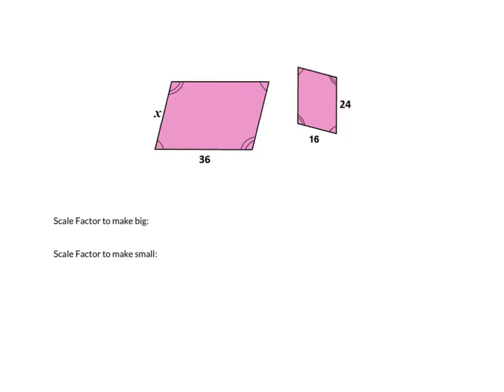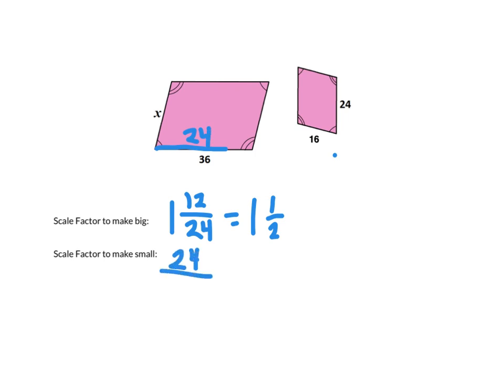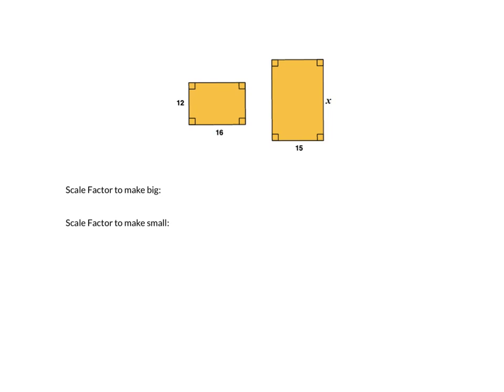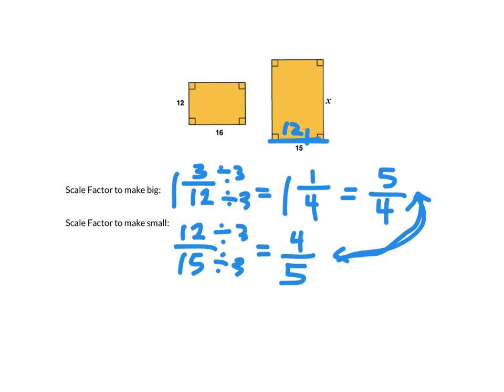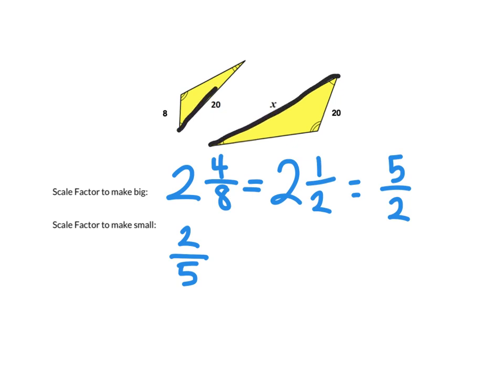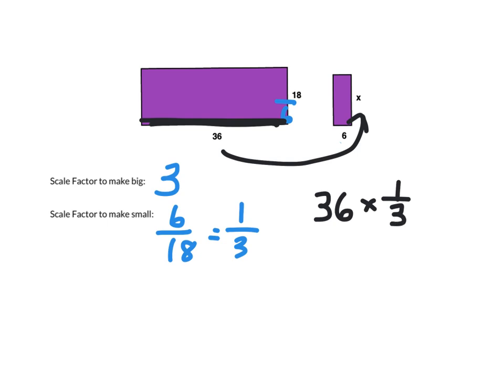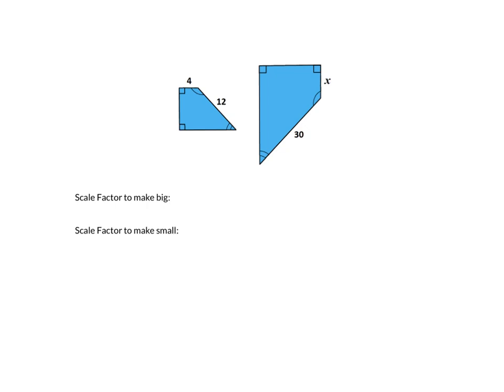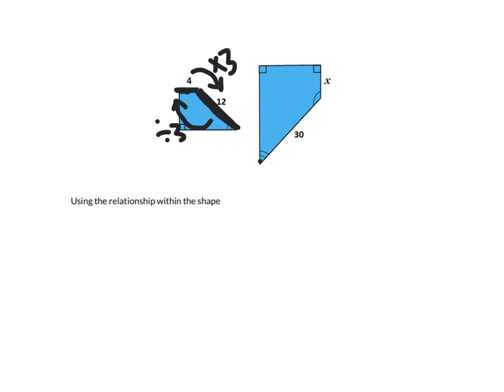Finding Missing Side Lengths